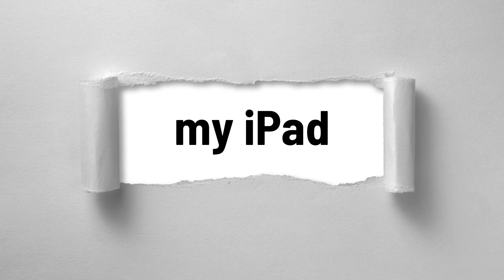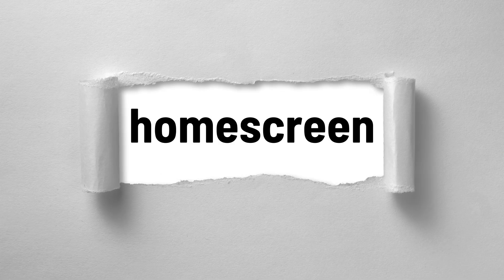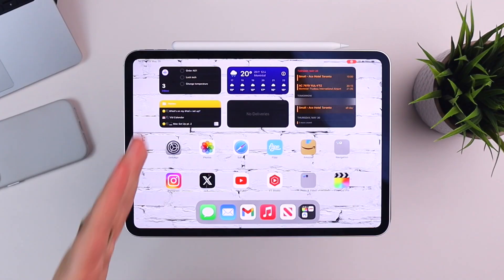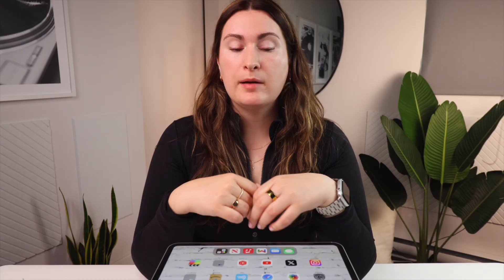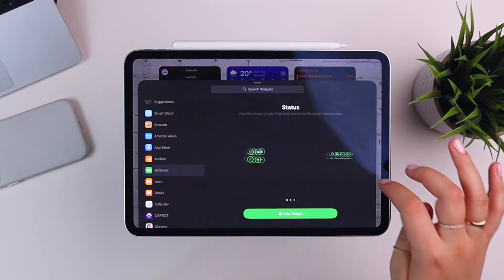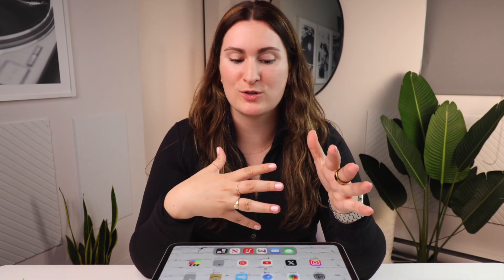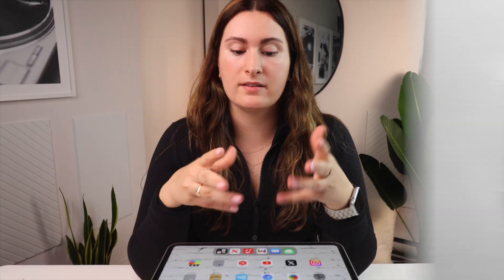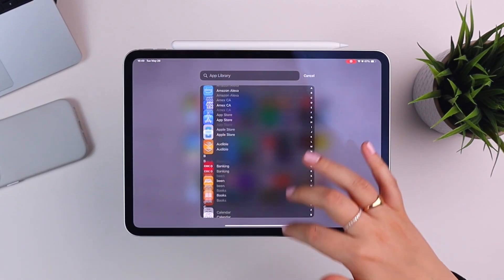The BEST iPad Setup Tips and Tricks | what's on my M4 iPad Pro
✨ My Productive And Minimalist M4 iPad Pro Setup Revealed! tour and set up of my new M4 iPad Pro 11-inch!
- apps
- set up
- philosophy
- use cases

📦🔗 items mentioned:
11-inch iPad Pro M4
Apple Pencil Pro
Magic Keyboard

0:00 intro
0:14 my iPad
0:43 use cases
1:05 philosophy
1:20 homescreen
2:07 widgets
2:41 stacks
3:34 today view
3:48 tutorial
4:21 apps
6:28 finding apps
7:09 outro

🤓🎥 gear used:
Canon EOS R50
Canon EF-S 10-18mm f/4.5-5.6 is STM Lens
Canon Mount Adapter EF - EOS R
Canon EOS M50 Mark II
Sennheiser MKE 600
Rode VideoMic GO II
SD Card
Samsung T7 Portable SSD - 1 TB
LaCie External Hard Drive
Neewer Video Light
Neewer Parabolic Softbox
Manfrotto Fullsize Tripod
K&F Top-down Tripod
Manfrotto Mini Tripod